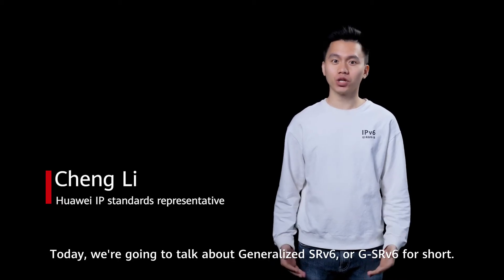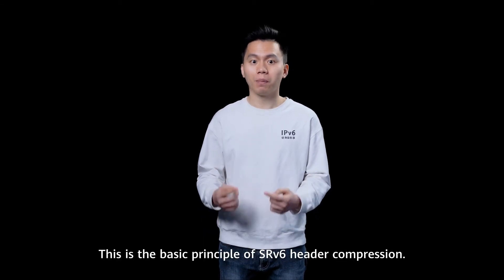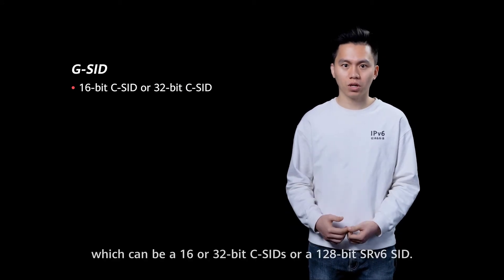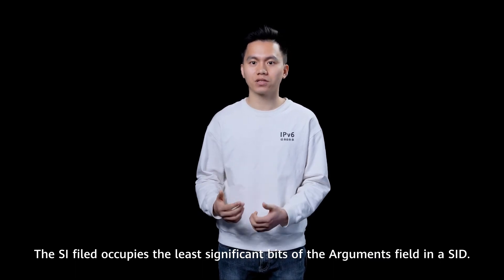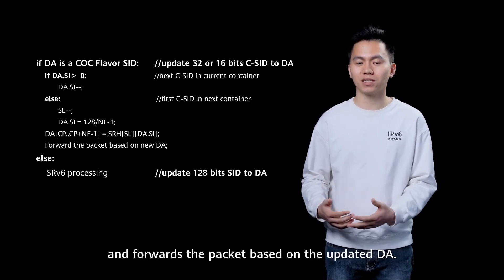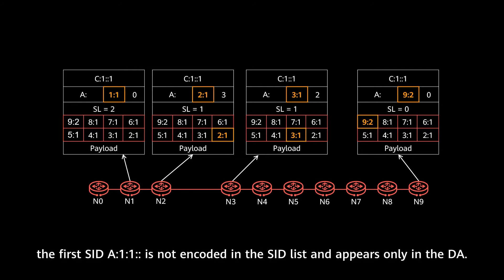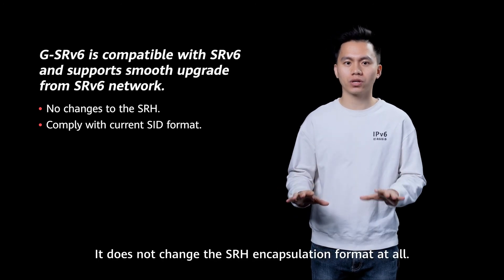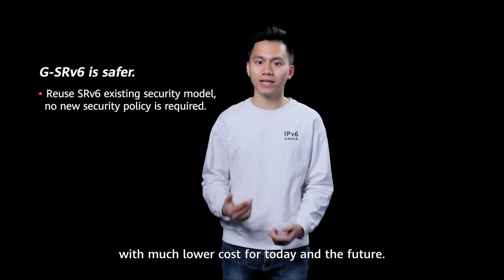G-SRv6 Fundamentals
IPv6 Enhanced Series 02

What is G-SRv6? What is the relationship between G-SRv6 and SRv6? How is it implemented?

🎬Find the answers in the video.